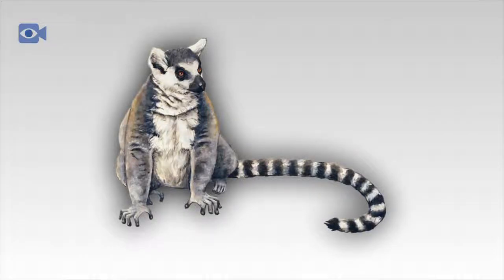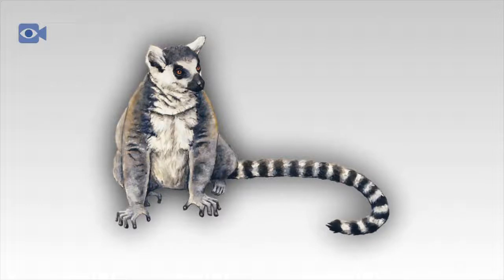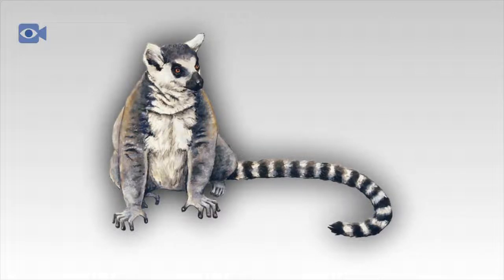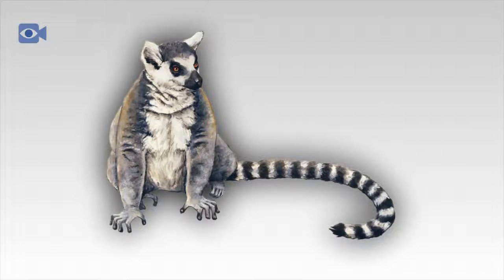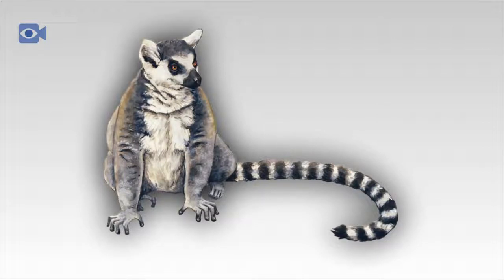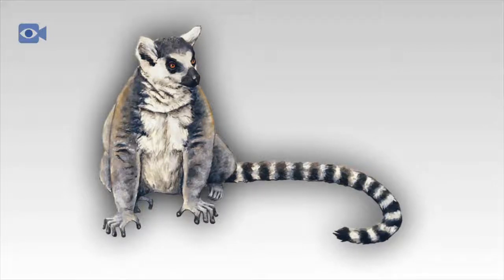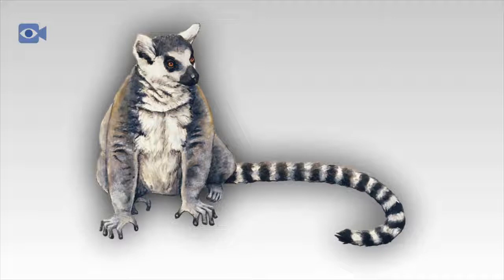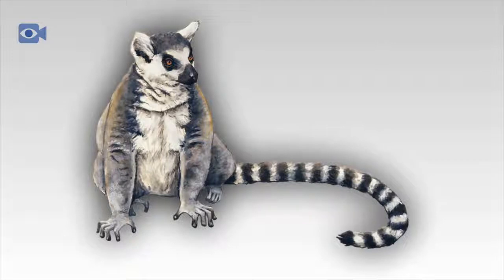Lemur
animals information